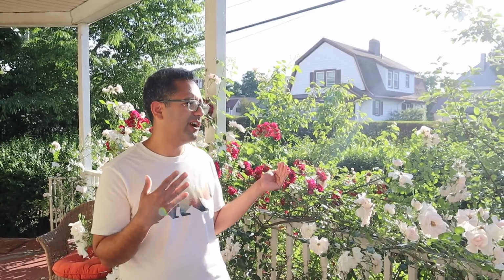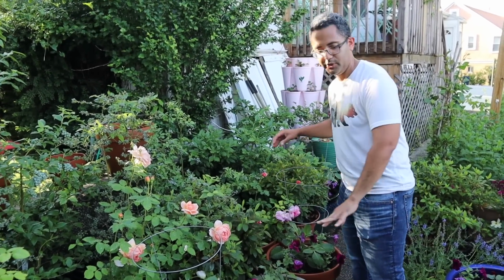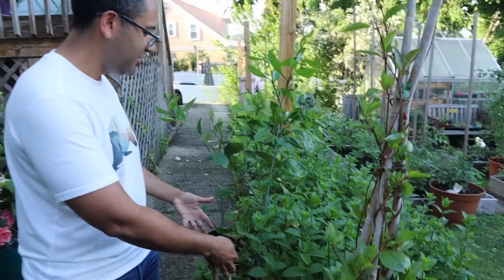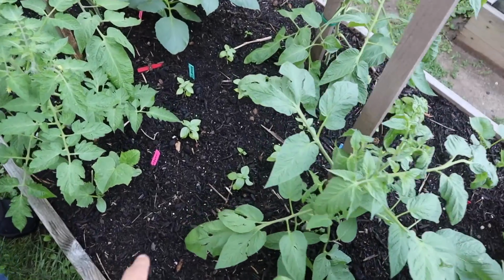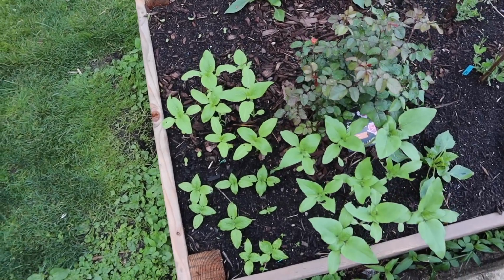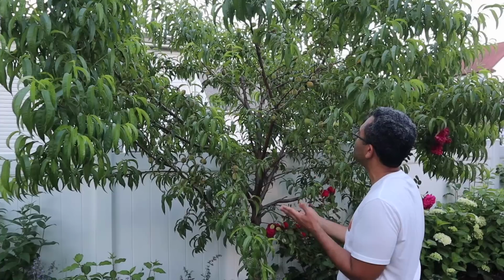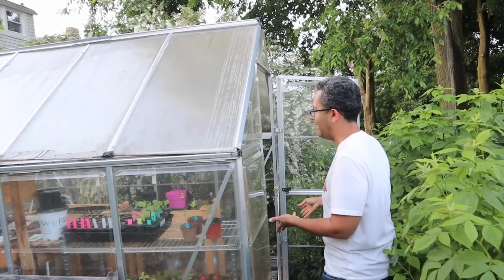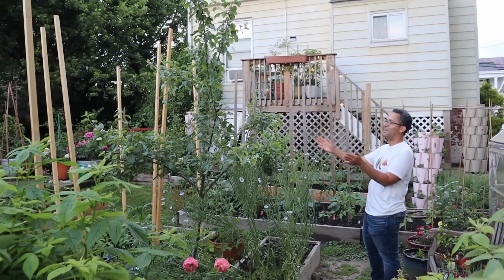Beautiful NY Backyard Garden Tour // Early June 2024 | Chris's Garden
Welcome to my NYC Urban Garden! My name in Mari and I'm gardening in Queens, NYC zone 7b. Today I'm touring my friend's Chris Garden for our new "Urban Gardens Series" Featuring gardens in NYC and surrounding areas.